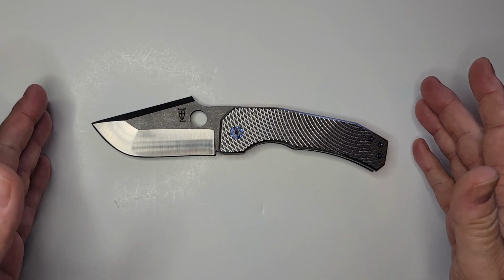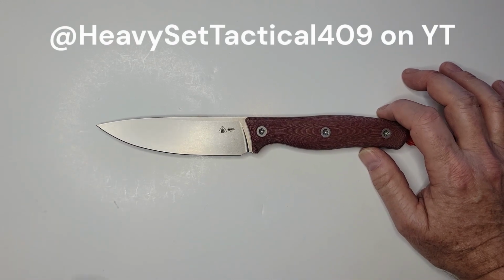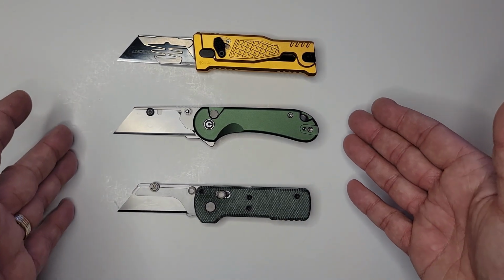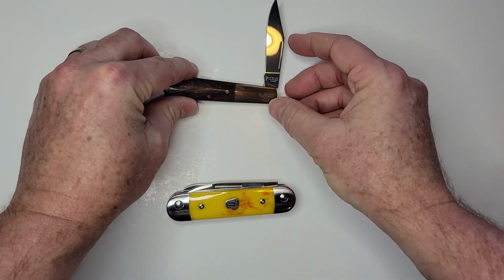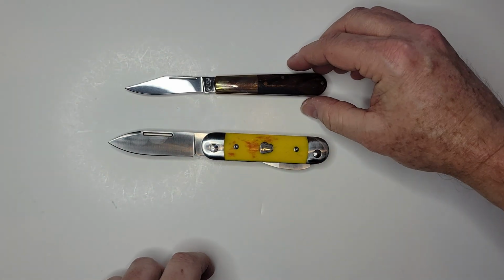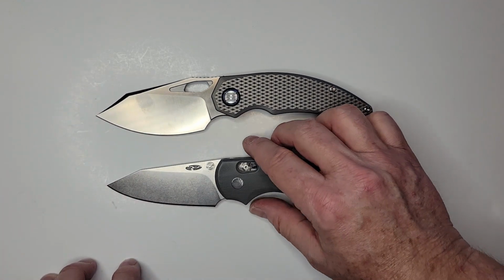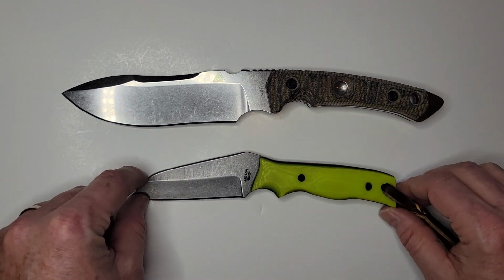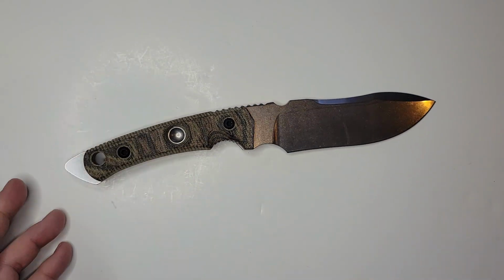Knife of the Year 2024: (+ YEAR IN REVIEW)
One dude on the internet reviews the big stories of 2024, and then picks his KOTY for 2024. Use the chapters below to reduce your frustration with this rambling idiot who is normally time-conscious but chose to forsake all such courtesy this year - he'll probably blame it on "his crash".
00:00 Race to the mountain top
00:10 Zermeno Tyr ultimate customization (thanks @knaftasticedc956 and @satudave)
02:24 2022 KOTY winner @JackWolfKnives Midnight Jack
03:16 2023 KOTY winner @CiviviKnife Sokoke
04:20 Big topic 1 - Survive Knives!...didn't (and how @HeavySetTactical409 blew the lid off of Guy's charade and how @Creelyblades protects purchasing integrity for buyer and seller)
06:31 Big topic 2 - HRC nitpicking (and how @apex_alchemy shines a beacon of light)
08:50 Big topic 3 - Utility blades...anti-sharpening band aids
10:49 Big topic 4 - China versus the world (and a detailed cost breakdown from AAK on what it costs in the USA to make a knife)
17:30 Big topic 5 - Crucible Particle Metallurgy oh no...say it isn't so...
19:36 Slip joint winner (and a solid place by @AdvancedKnifeBro's Stumplifter)
21:17 Modern folder winner (@kunwuknivesofficial)
25:35 Fixed blade winner (@fobosknives1001)
30:29 Grand champion showdown - there can be only one!
36:08 My broken collar bone, June 2, 2024